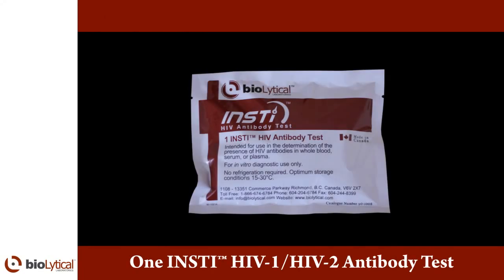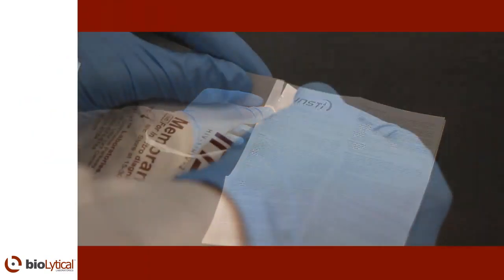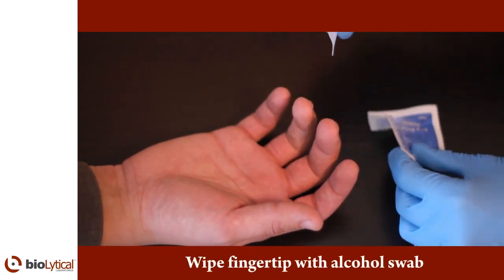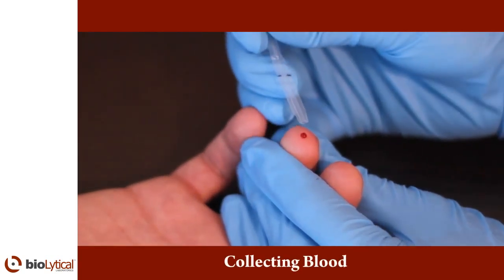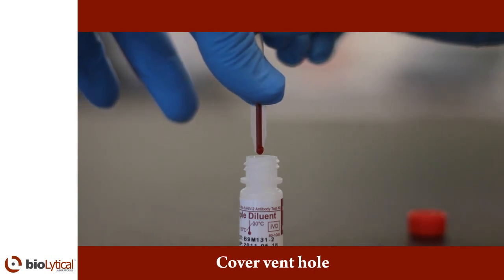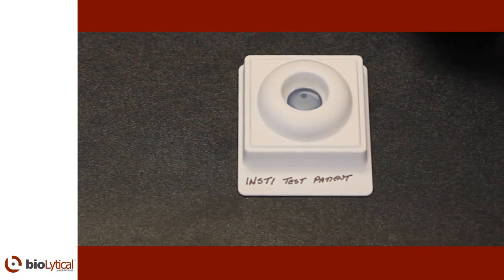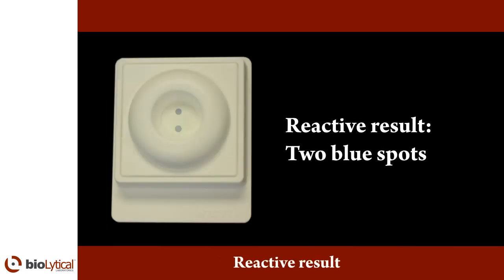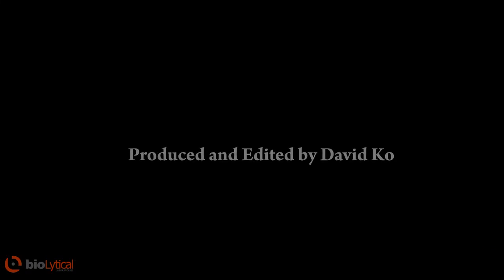INSTI Training Video (2010)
INSTI™ Kit is a unique, Health Canada and FDA approved, simple-to-use diagnostic kit used in the diagnosis of HIV infection. At 60 seconds for a reading, INSTI™ is the fastest HIV diagnostic assay in the world today.